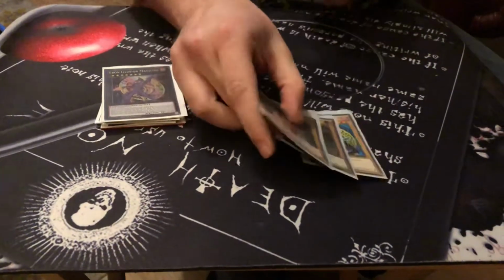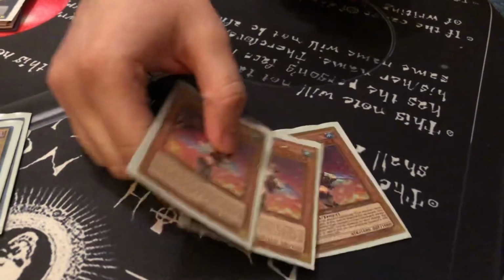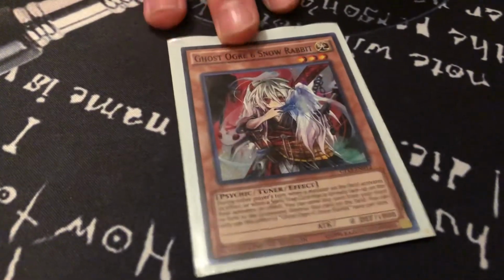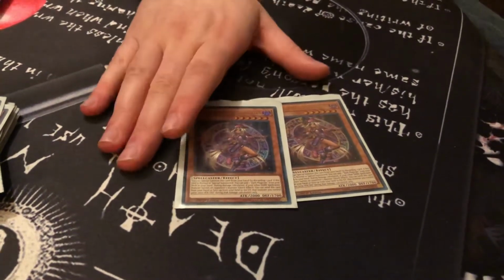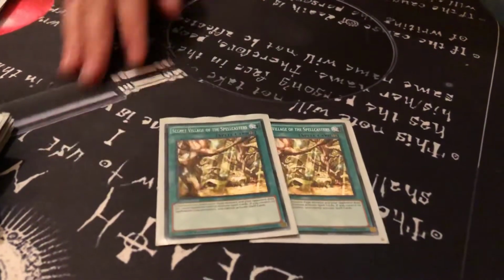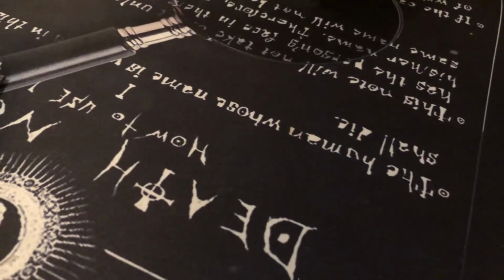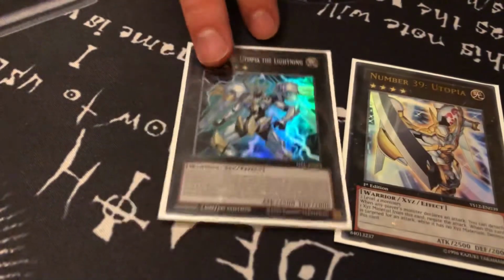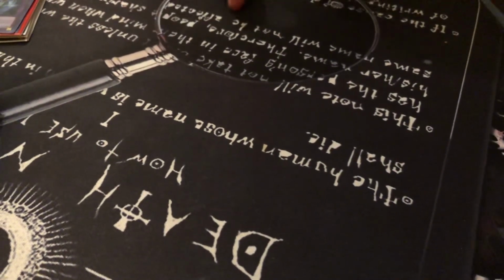The best Dark Magician Magician girl deck!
All cards are up to personal preference